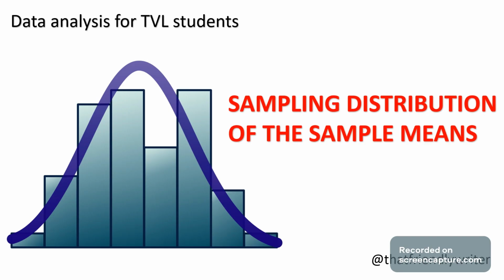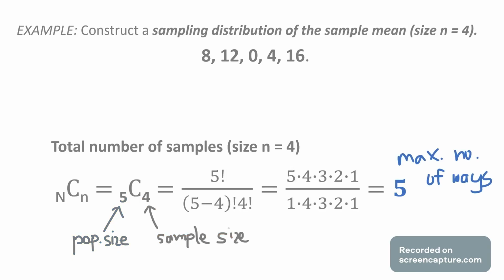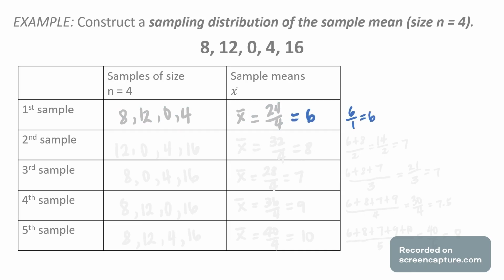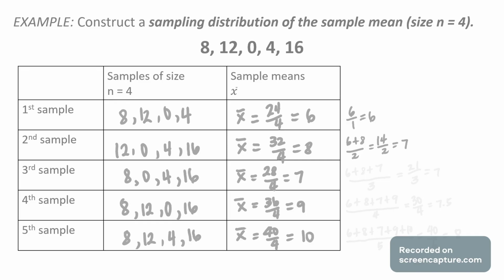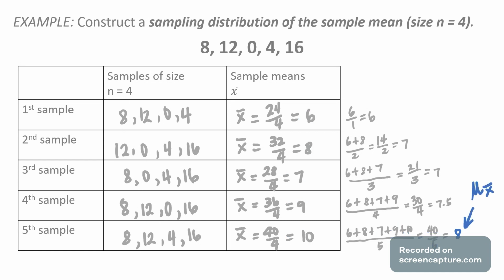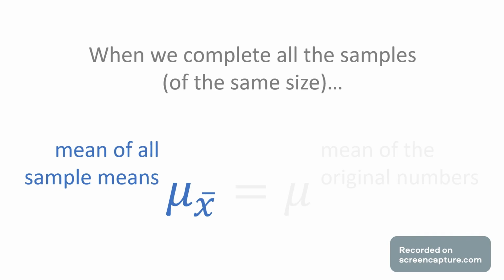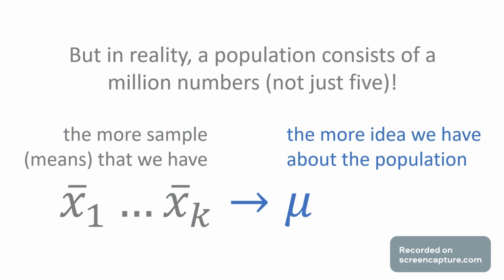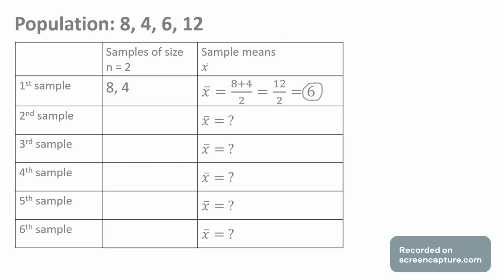Sampling distribution of the sample means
How to construct a sampling distribution of the sample means. Through an example, this video verifies (not prove) that the mean of the sampling means is equal to the true population mean itself.